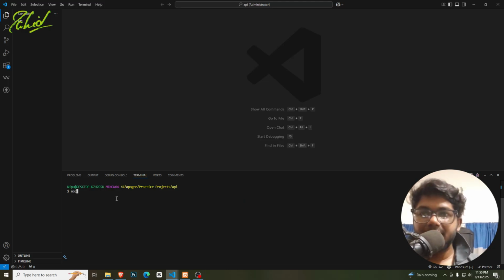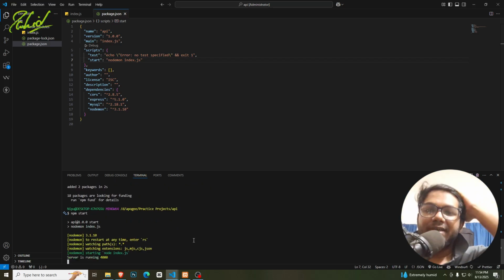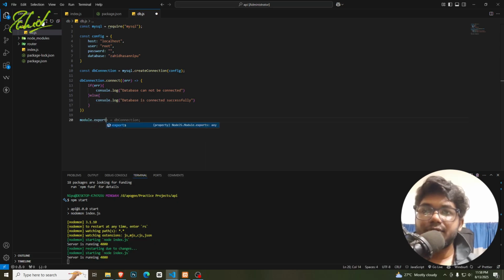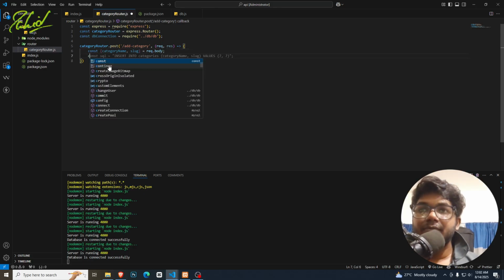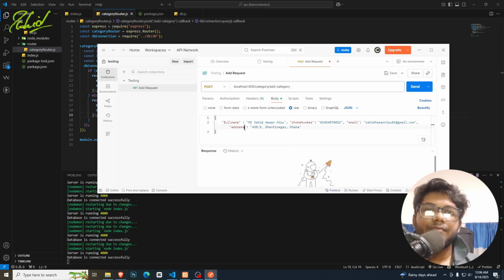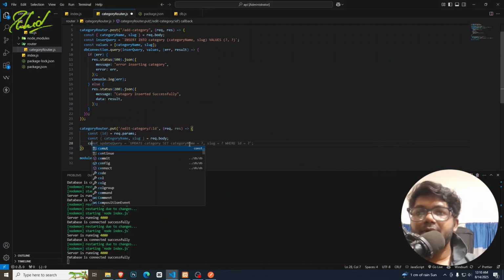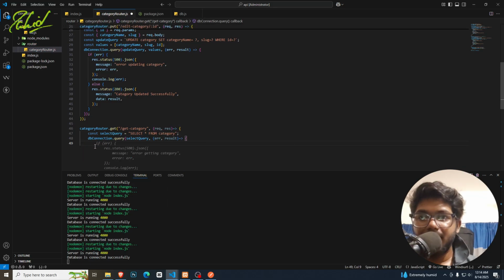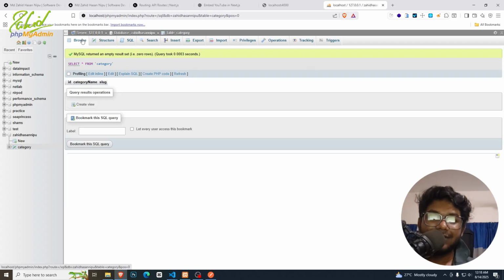Node.js & MySQL CRUD API Tutorial | POST, GET, PUT, DELETE | Md Zahid Hasan Nipu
In this video, I’ll show you exactly how to develop POST, PUT, GET, and DELETE APIs using Node.js, Express.js, and MySQL.
This is a complete hands-on backend development tutorial where you’ll learn to create, read, update, and delete data from a MySQL database through a REST API. Perfect for beginners and intermediate developers who want to master CRUD operations.

What You’ll Learn in This Video:
✅ Setting up Node.js & Express.js project
✅ Connecting MySQL Database to Node.js
✅ Creating POST API (Insert Data)
✅ Creating GET API (Fetch Data)
✅ Creating PUT API (Update Data)
✅ Creating DELETE API (Remove Data)
✅ Testing all endpoints using Postman

Node.js MySQL CRUD tutorial, REST API Node.js MySQL, Create POST API Node.js, GET API tutorial, PUT API in Node.js, DELETE API MySQL, Express.js CRUD operations, backend API development

💻 Tech Stack: Node.js, Express.js, MySQL